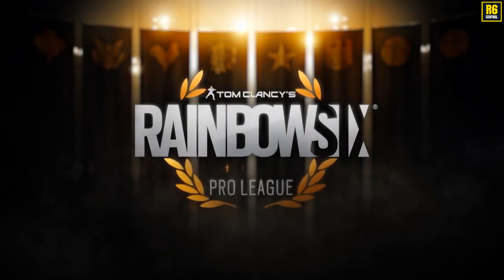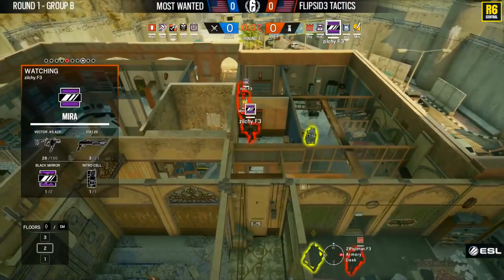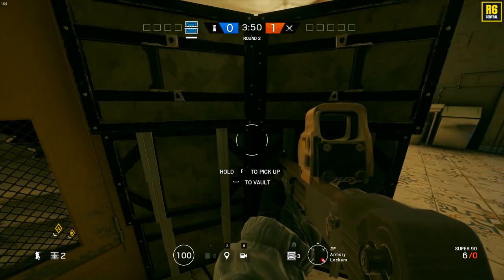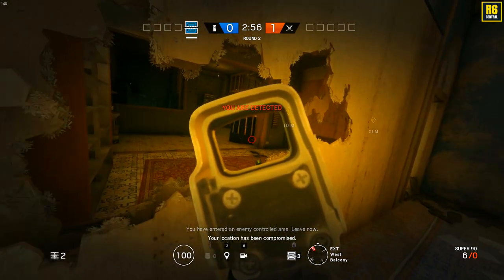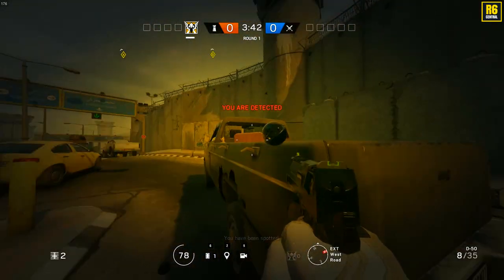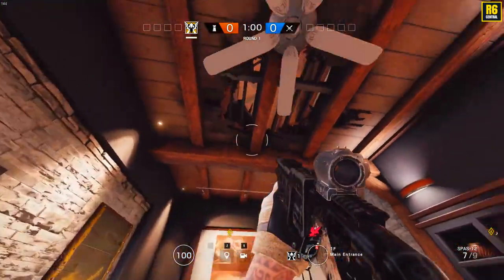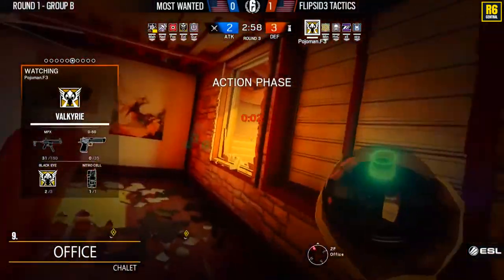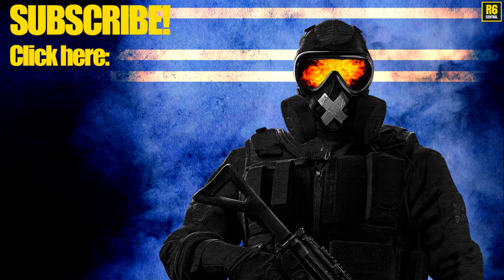9 Tips that make you win more matches in Rainbow Six Siege: Pro League Guide, tips & tricks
In this guide, we break down the pro match between Pro League teams Flipside3 and Most Wanted show you 9 plays that the pros do that you can start doing today to win more matches in Rainbow Six Sige.

Time links for the different tips:
1. Armory - Border 00:27
2. Server Room - Border - 01:51
3. Armory - Border 03:06
4. Workshop - Border 04:20
5. Offices - Border 05:33
6. Exit Hallway - Border 06:48
7. Master Bathroom - Chalet 7:51
8. Wine Celler - Chalet 08:50
9. Office - Chalet 10:33

In this video I will show you 9 tips from the Rainbow Six Siege ESL Pro League game between Flipsid3 and Most Wanted that was played on march 28th 2017. It will show shield placements, valkyria cam spots, rotations holes, wallbangs and nice kill spots from the maps Chalet and Border.

Players in this match:
Most Wanted:
GurmyWormy
Ezley
FoxA
Nada
MahMan

Flipsid3:
Pojoman
HnC
zilchy
ezpzlmnsqz
Mint

The clips is from the Twitch broadcast of the game. You can find the full game here: